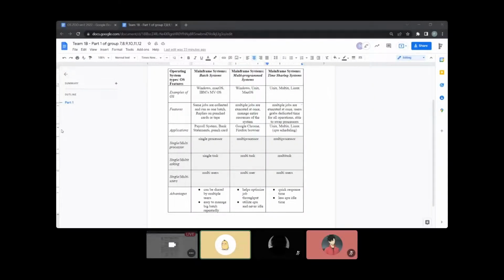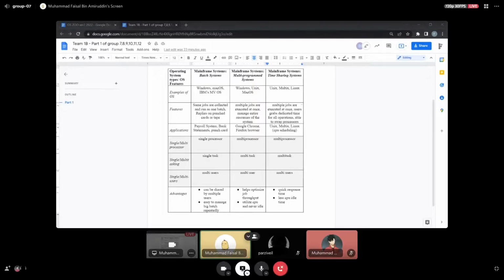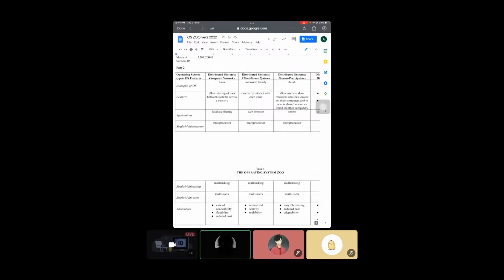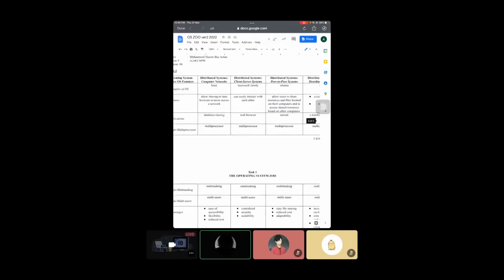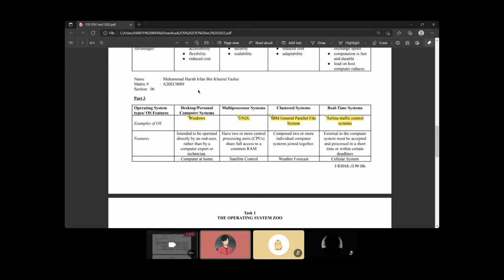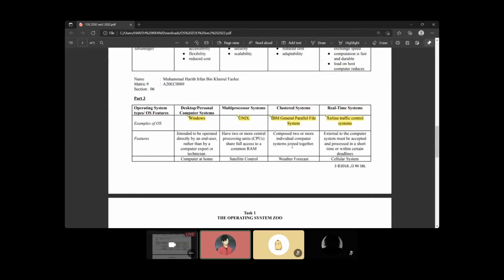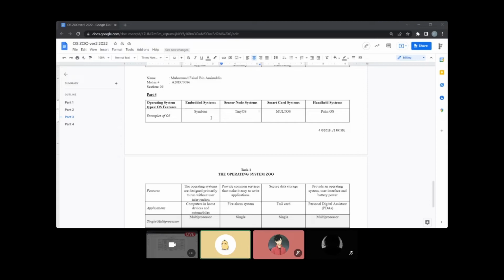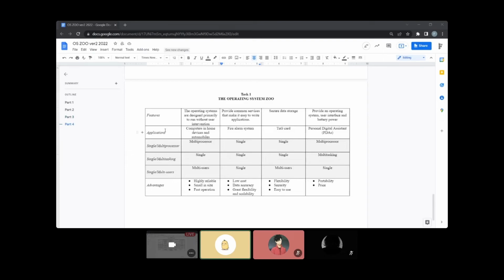SECR2043-06 Operating Systems (ALA4 - OS ZOO Final Group Findings)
This video originally prepared by:

Muhammad Faisal Bin Amiruddin (Part 1 0:00 and Part 4 3:31)
Muhammad Hazim Bin Azlan (Part 2 0:51)
Muhammad Harith Irfan Bin Khairul Fazlee (Part 3 2:05)